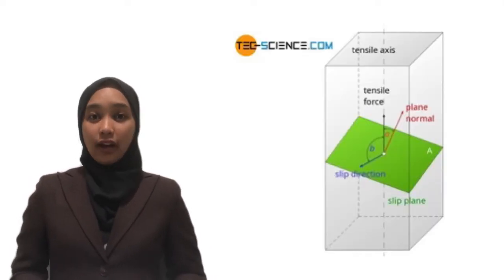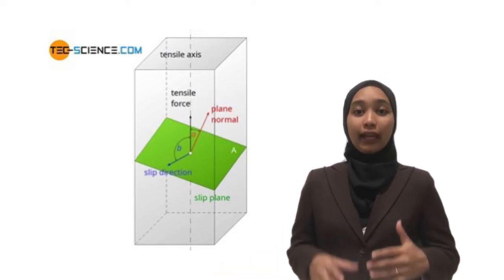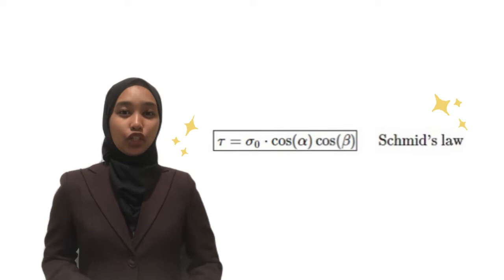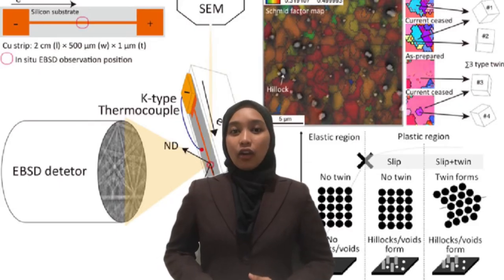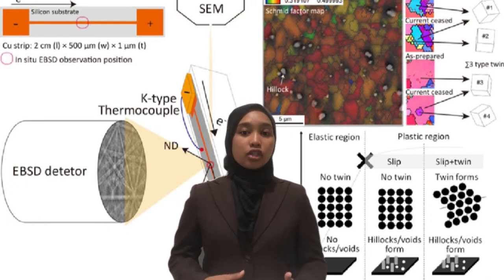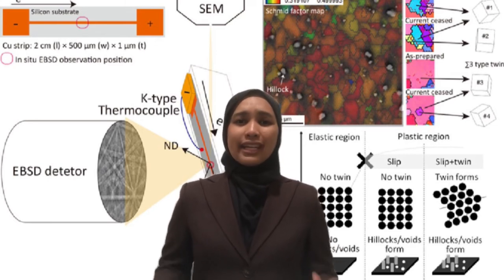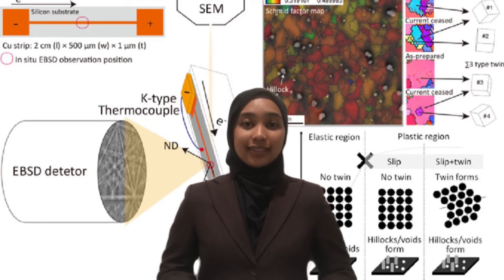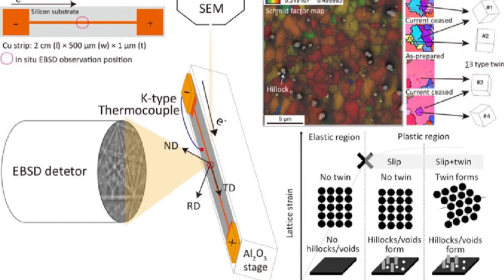PHY 535_PUTERI NUR AQILAH